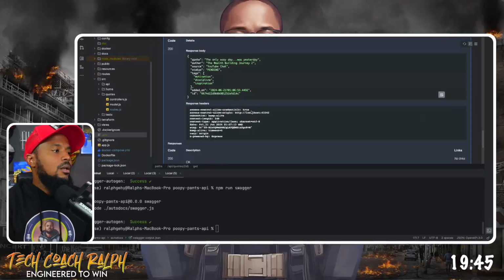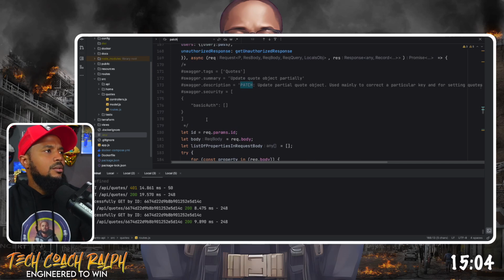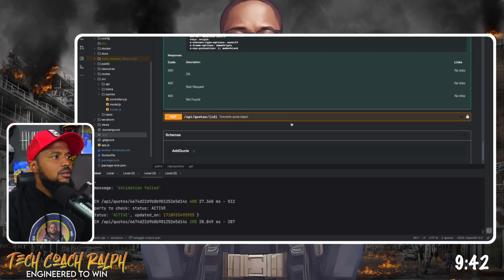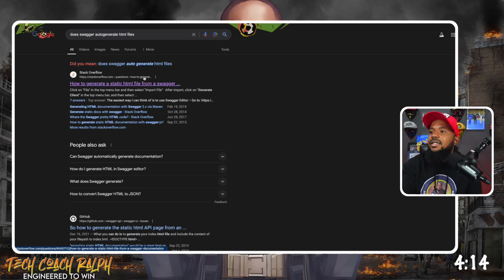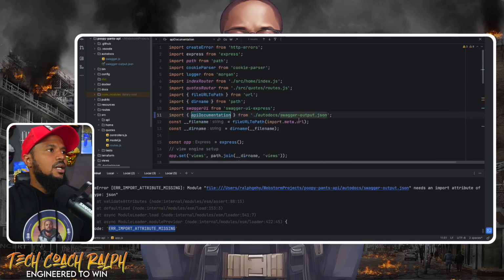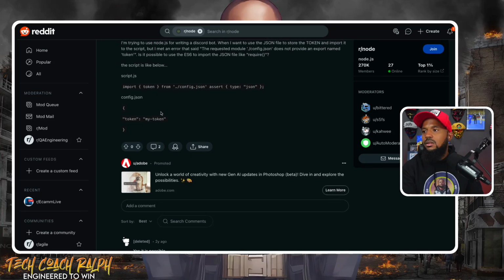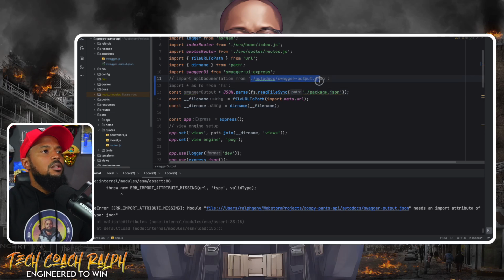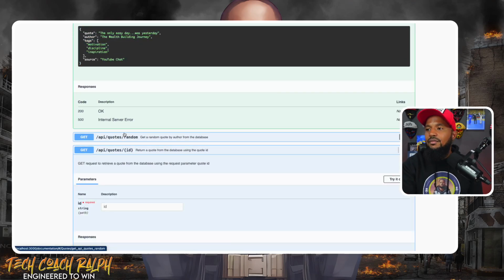Succesfully Implementing Swagger Documentation!